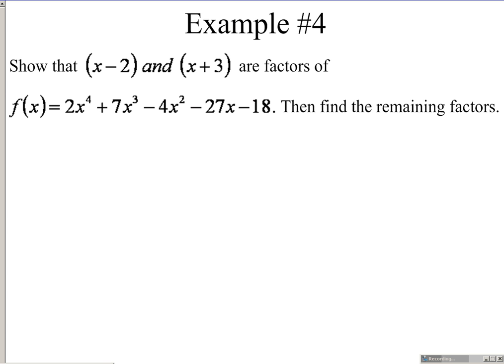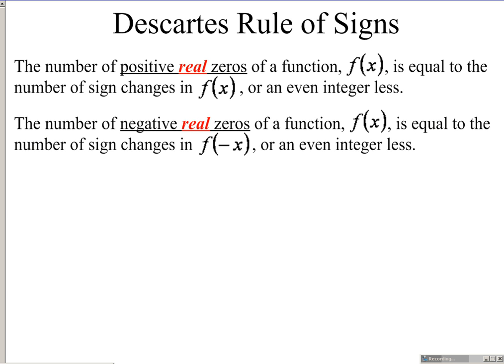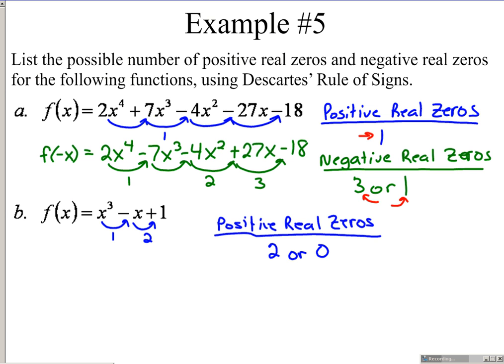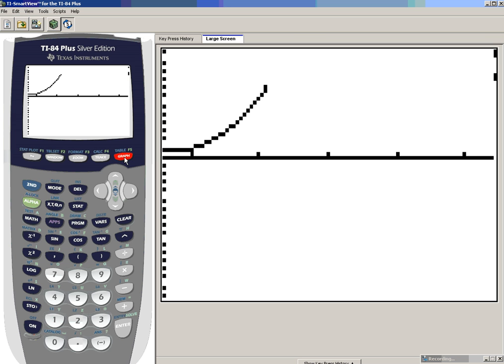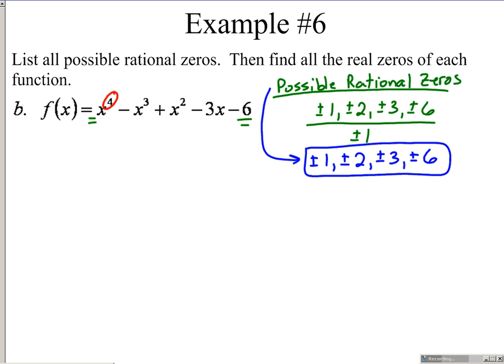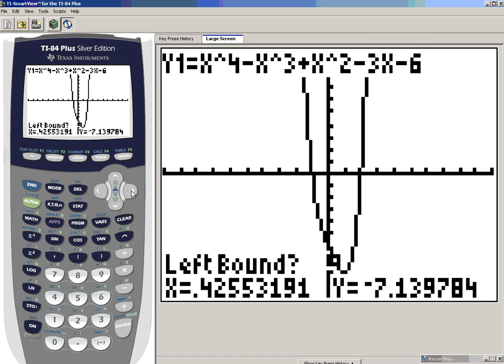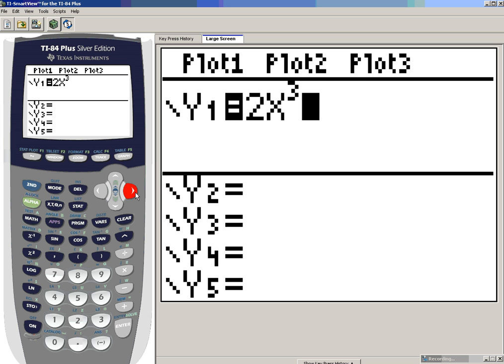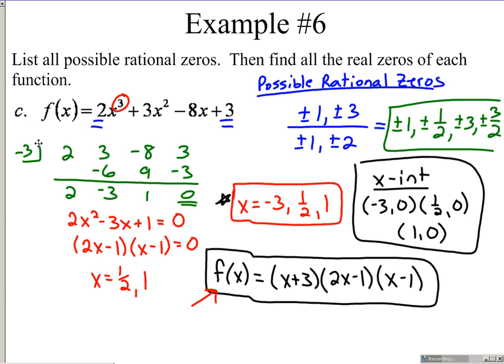•2.3B Real Zeros of Polynomial Functions